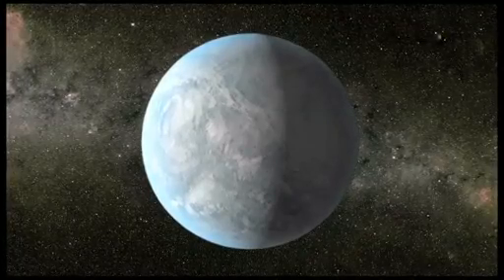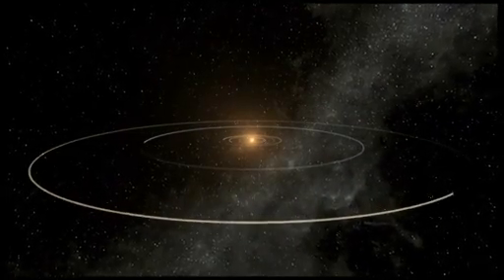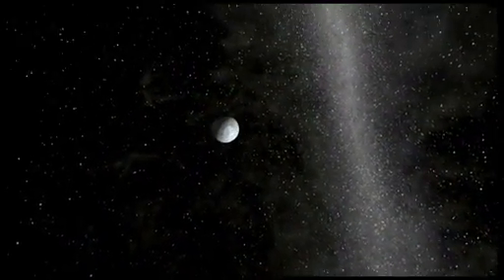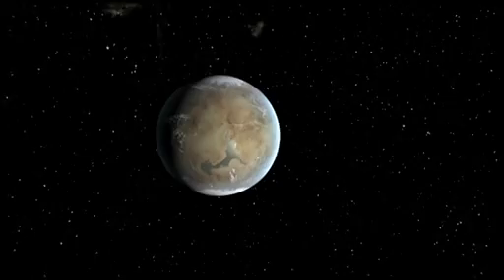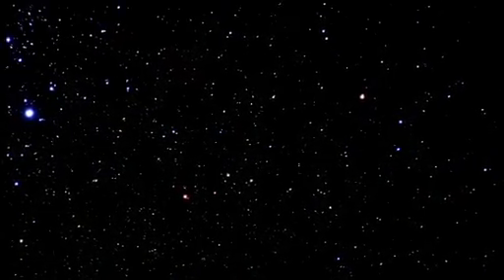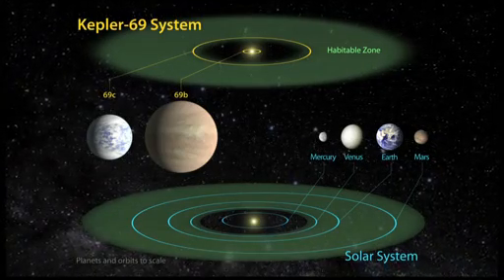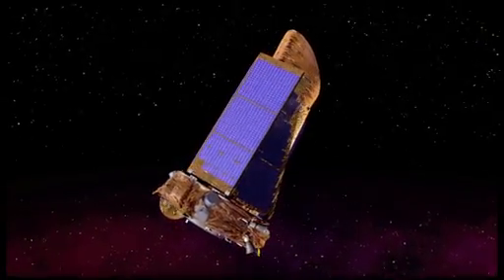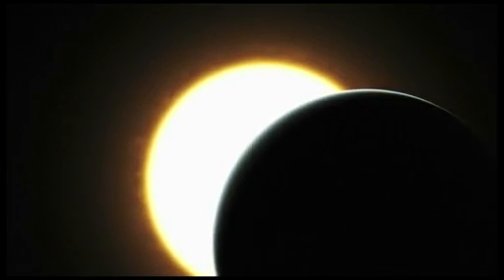3 New Earth-Like Planets Discovered! - Kepler Mission | Alien Life in the Universe UFO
3 New Earth-Like Planets Discovered! - Kepler Mission | Alien Life in the Universe UFO - NASA's Kepler Discovers Its Smallest 'Habitable Zone' Planets to Date
From NASA: NASA's Kepler mission has discovered two new planetary systems that include three super-Earth-size planets in the 'habitable zone,' the range of distance from a star where the surface temperature of an orbiting planet might be suitable for liquid water.